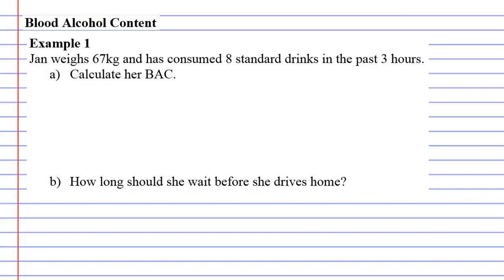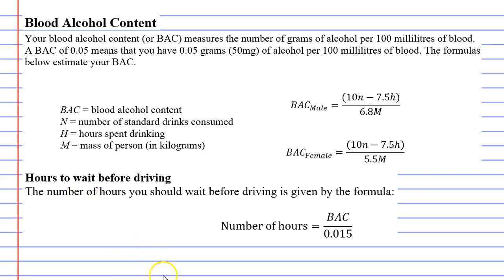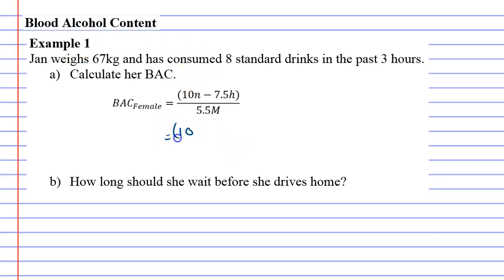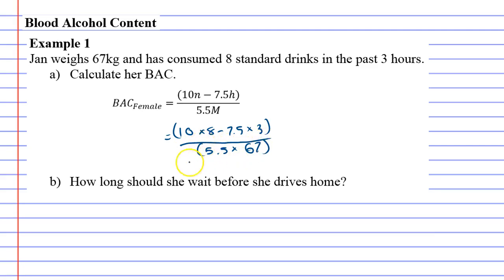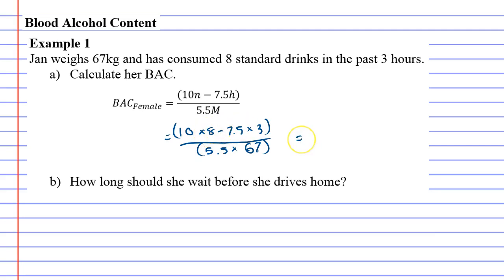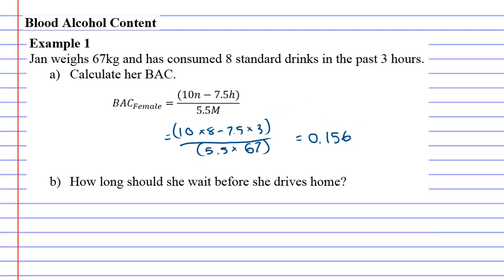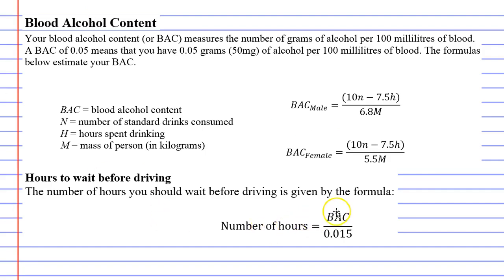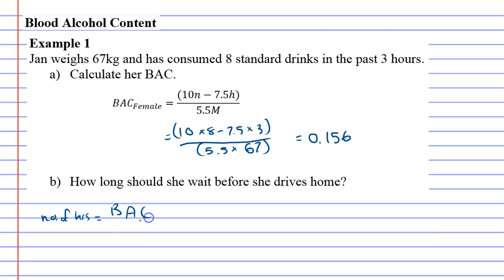3F Blood Alcohol Content Part 2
Example 1, Calculates a ladies blood alcohol content and calculates how long she must wait before driving again.